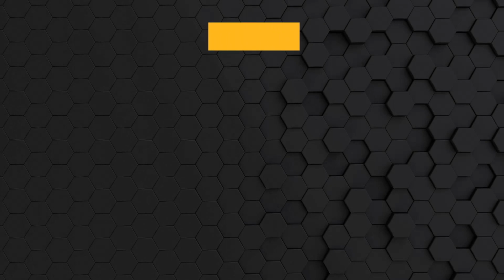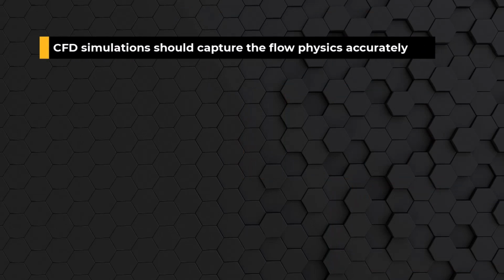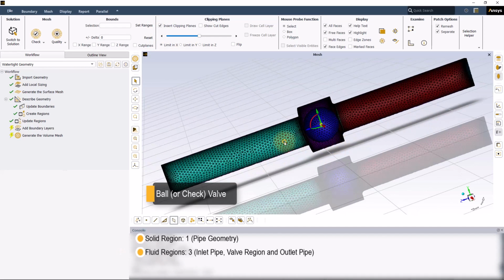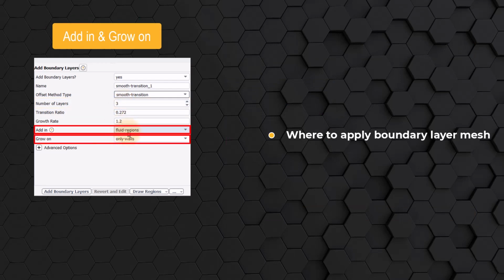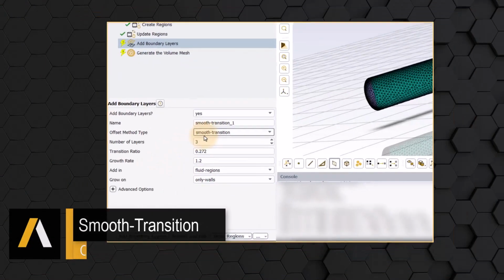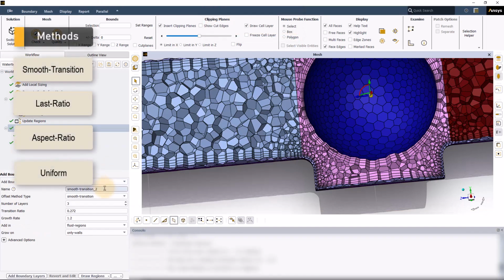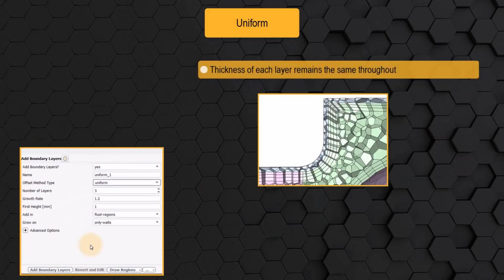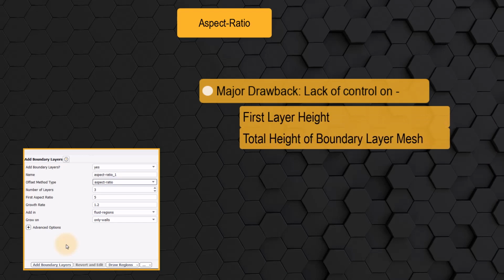How to Add Boundary Layers in Ansys Fluent Meshing — Lesson 5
In this video lesson, you will understand the working details of the Add Boundary Layer task of the Ansys Fluent Meshing Watertight Geometry workflow, which is used to create high-resolution meshes that can capture boundary layer flow physics. We will first look at the importance of boundary layer mesh and then explore different methods that can be used to generate it, along with the user inputs required.
For more details about the contents of this video, visit the lesson